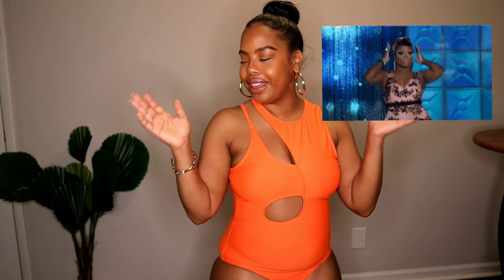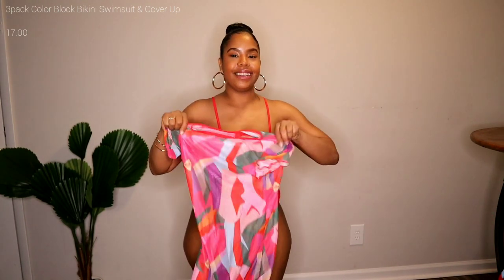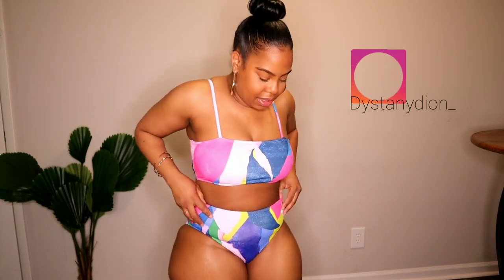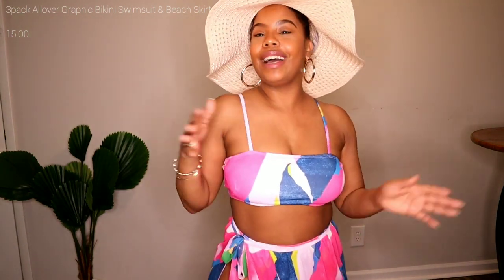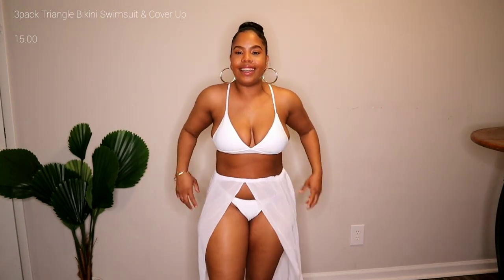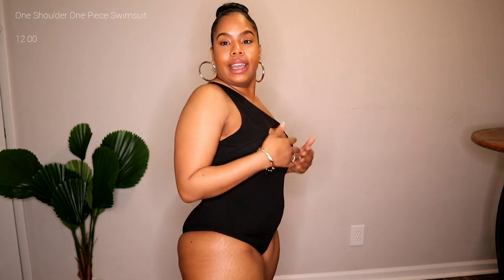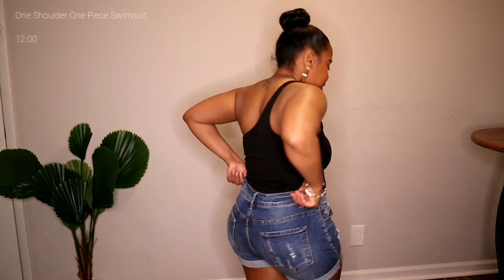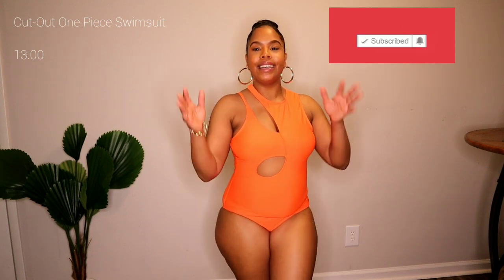BATHING SUIT TRY ON HUAL+ OUTFIT IDEAS|Dystanydion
Hey Beauties,

Today I did this bathing suit hual from Shein all the names and prices listed in the video